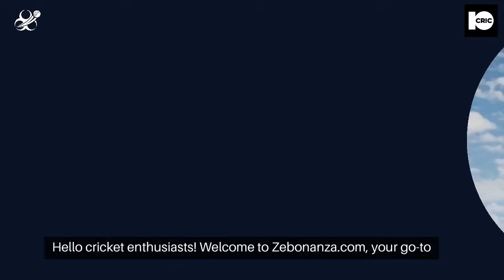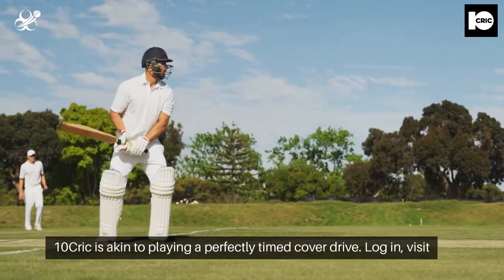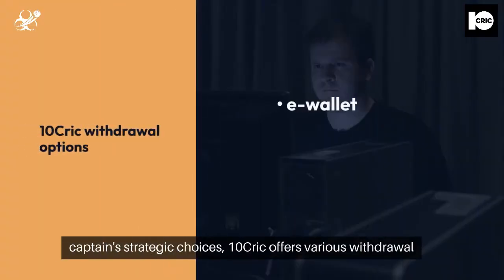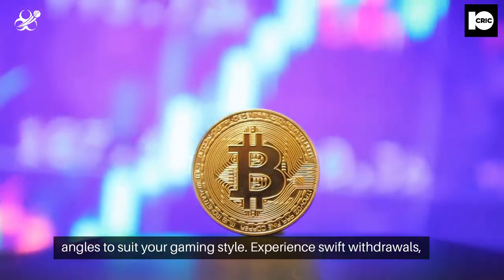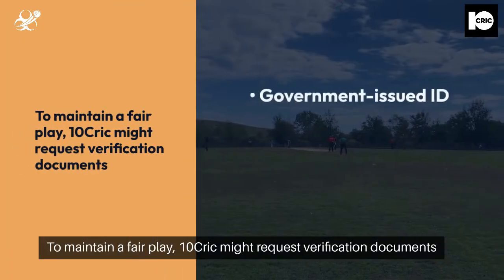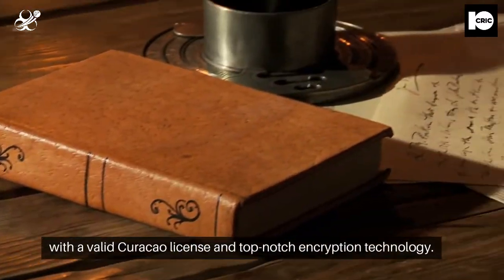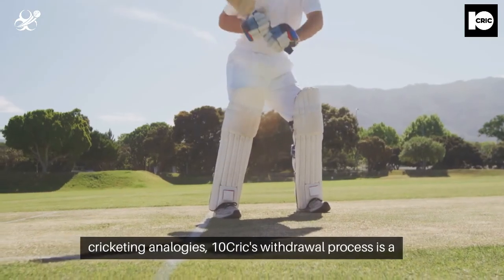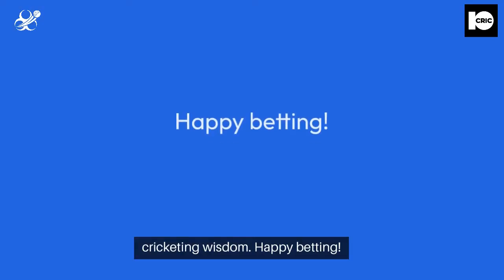10Cric (10क्रिक) India 2024 Betting Withdrawal - India Bet Master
*IndiaBetMaster.com - 10Cric Betting Withdrawal Review*

For additional information about 10Cric minimum withdrawal in India, 10Cric withdrawal time, and minimum deposit, please visit our brand review article using one of the links below (English or Hindi).